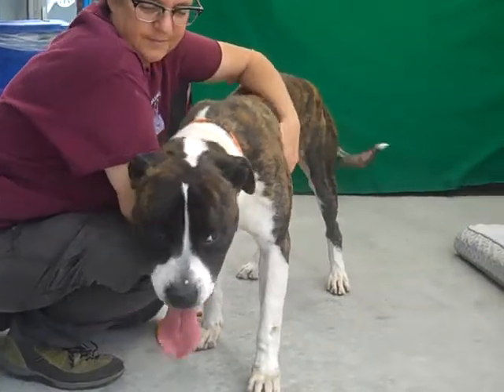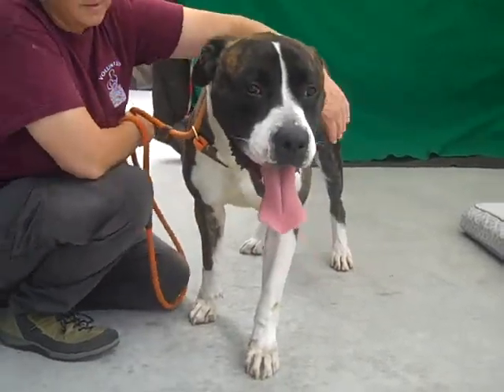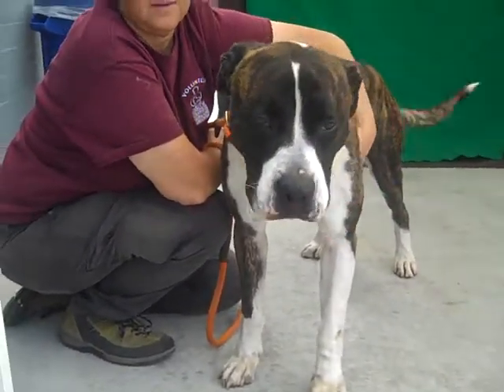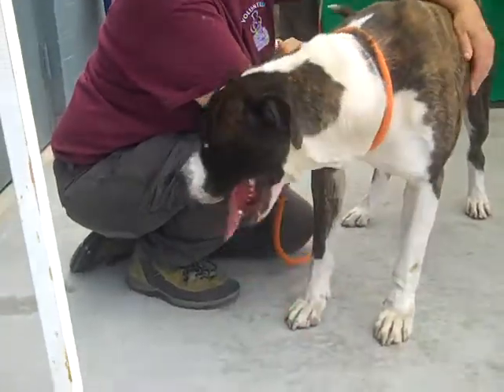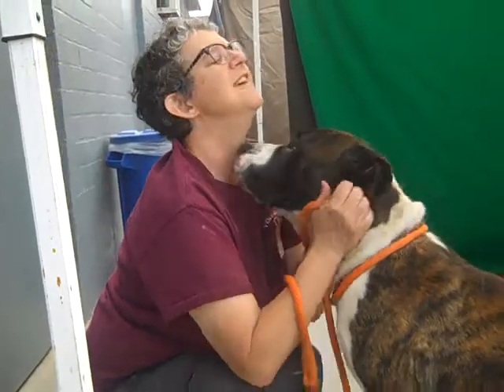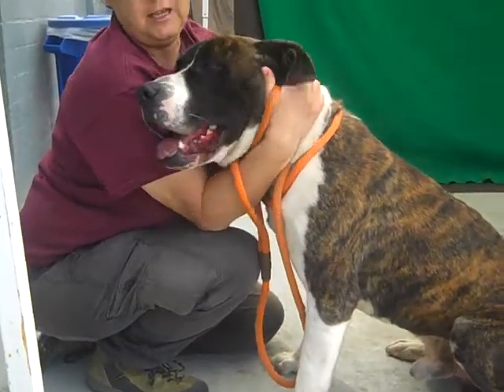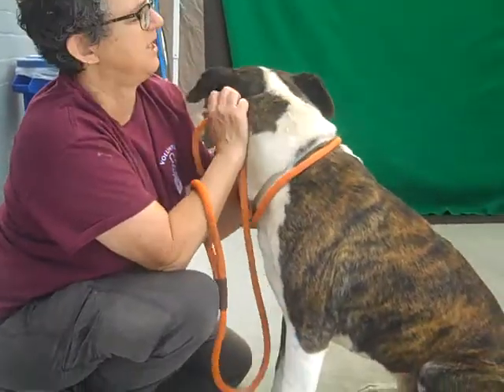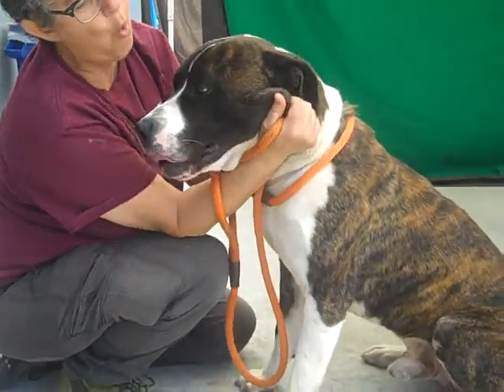A5111048 Figaro | St Bernard/ American Bulldog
A5111048 Figaro is a spectacular 2-year-old brindle-with-white American Bulldog and Pit Bull mix (who we think also has a good splash of St. Bernard) whose former owner was no longer able to care for him and left him at the Baldwin Park Animal Care Center on March 8th. Weighing 54 lbs, Figaro is a delightfully easy-going and good-natured guy. Although he doesn’t seem to have had any formal training yet, Figaro is eager-to-please and we think will learn new skills quickly. He certainly has the athleticism to join you on walks and hikes, but he has a nicely balanced medium energy level and will enjoy lounging around at home, too. He has a wonderfully friendly and open attitude toward new people and other dogs; it’s no surprise that he sailed through his shelter-administered temperament test. Figaro will be an amazing best friend in any home excited to welcome an intelligent, loving indoor dog.